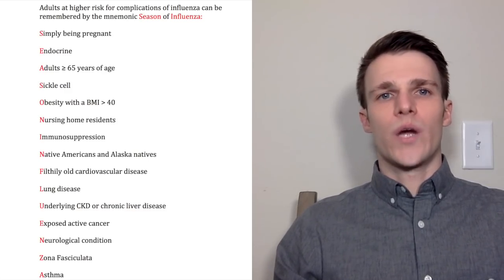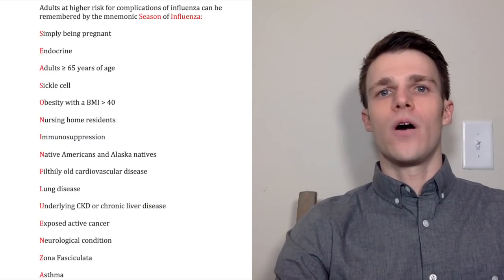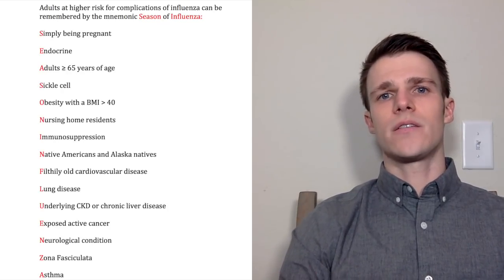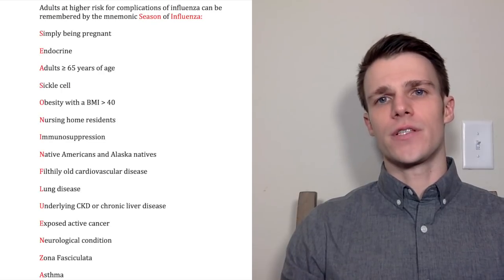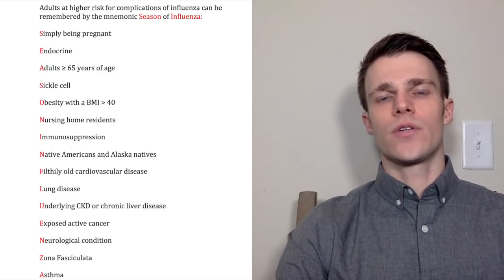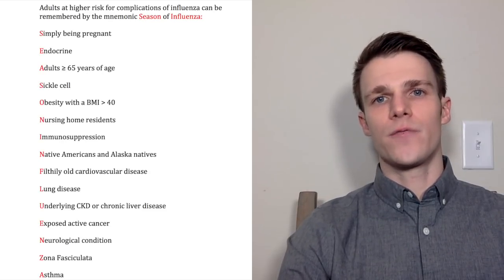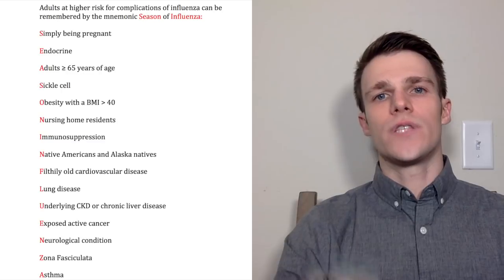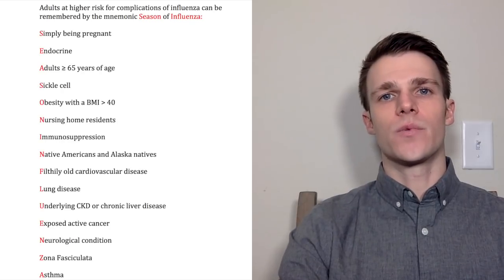Influenza - What you need to know for 2018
Whether you're working in family practice, the emergency room, or urgent care - knowing this disease is a must!  Today, you'll learn:

- Can influenza lead to AFIB?
- Who's at high risk for complications - don't miss this population!
- Do we need labs or imaging for patients with influenza?
- How to identify the septic patient at the bedside
- What do we do with the high risk patient, with influenza, who presents after the 48 hour window?
- When can your patient return to work?
- Case studies to drive these concepts home